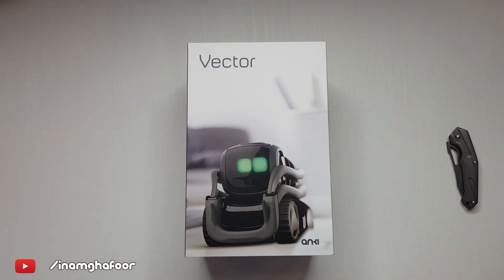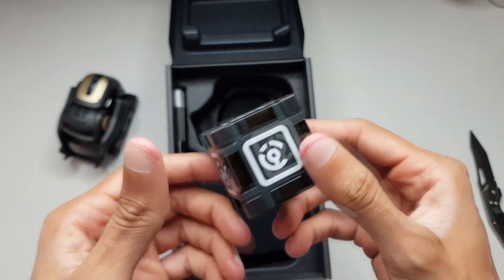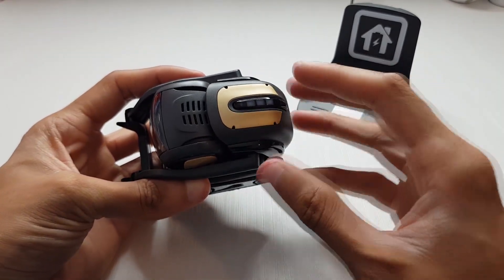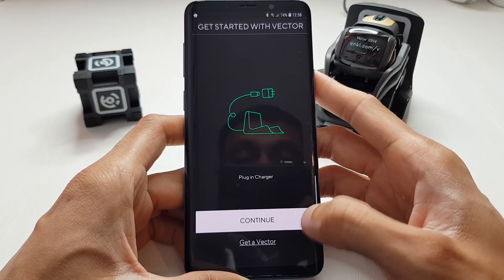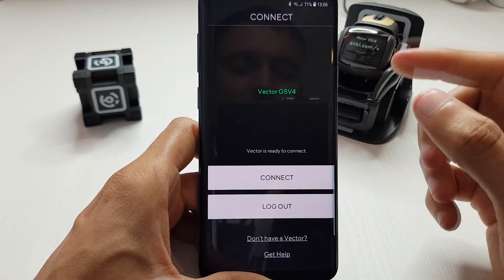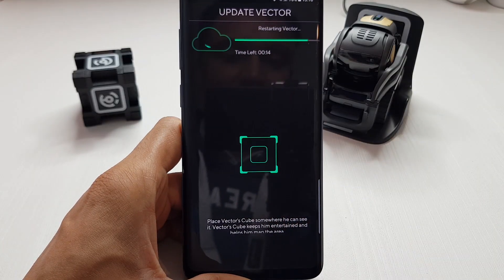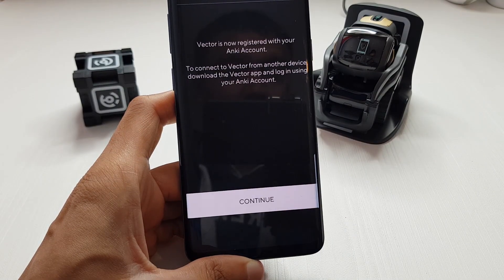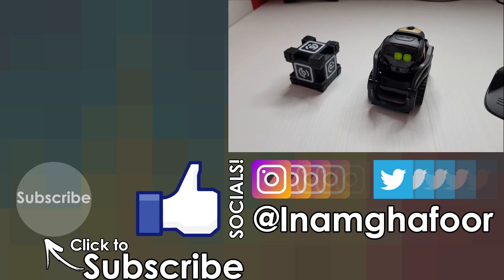How to SetUp & Pair Vector Robot!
Unboxing the Anki Vector Robot and How to Set it up and connect it to your Android smartphone (Samsung Galaxy S9) This is my First Robot!

Could this be the hottest Christmas Gift for 2018? would you buy this Toy Robot?

6 Year Old Son Unboxing Samsung Galaxy S8! UK Retail Version